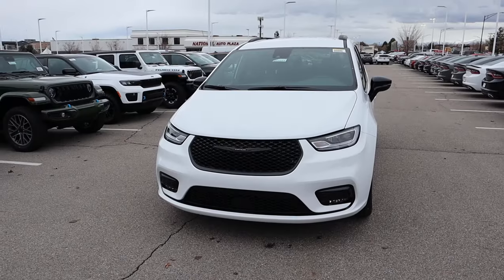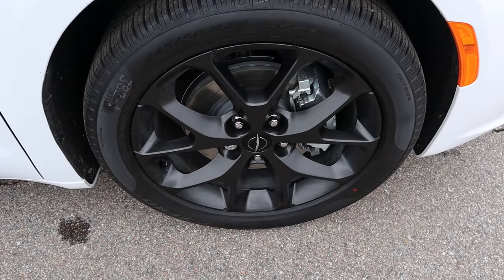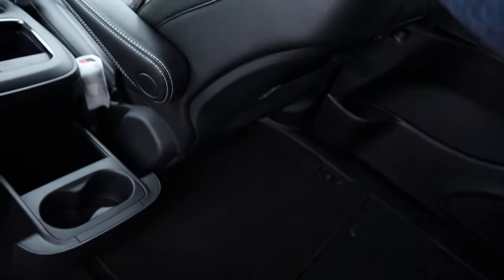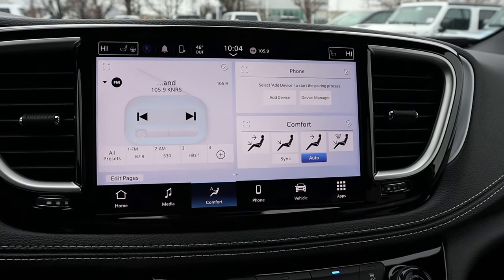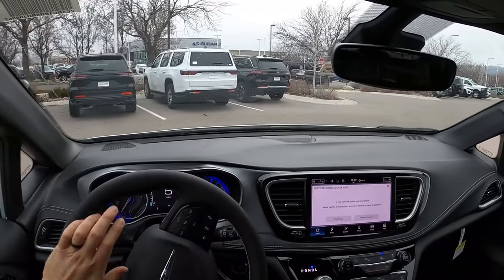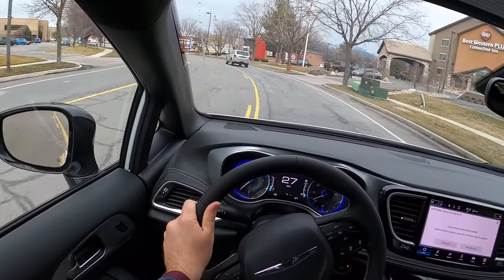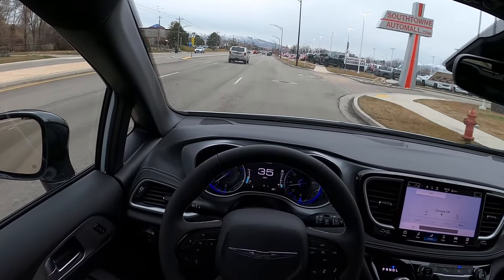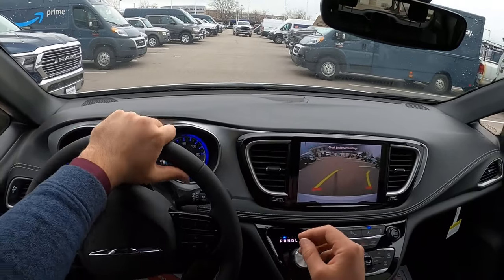2024 Chrysler Pacifica: The Best Minivan?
Today I drive and review a 2024 Chrysler Pacifica Touring L S Appearance Package!